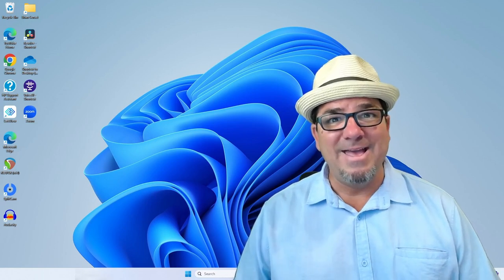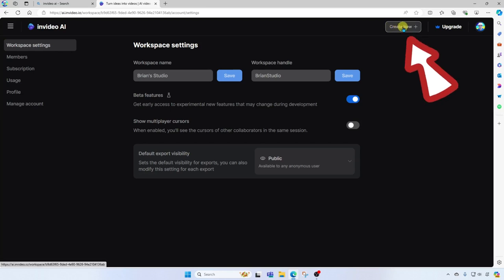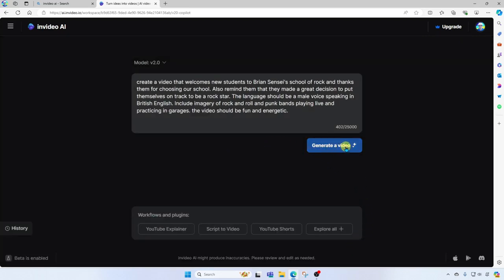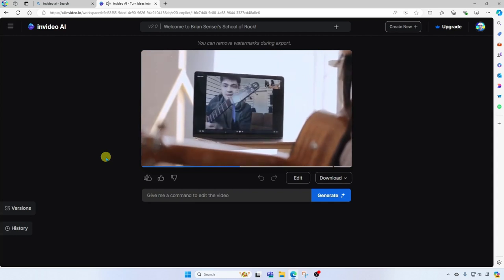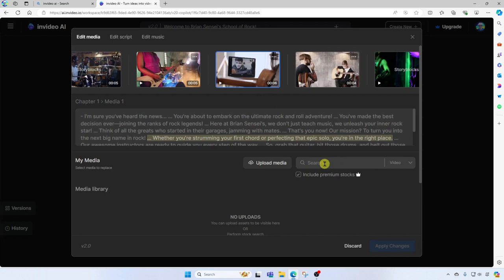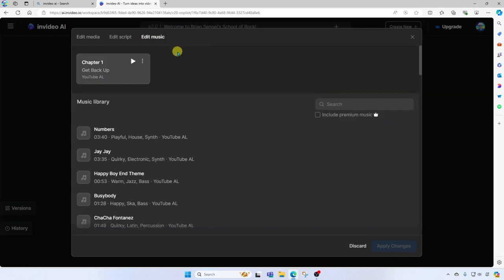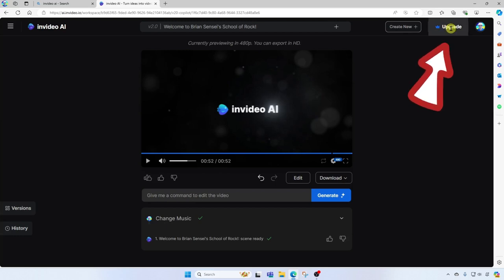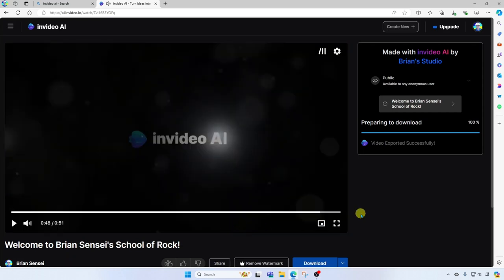How to Generate Video from Text | InVideo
Learn how to generate a video from a simple text description using generative AI. In this video, I use the inVideo web app to create a short welcome video for new students at my school of rock. I cover how to generate a video and then edit segments of the video, including the clips, script, and background music.

🕑 TIME STAMPS:
0:00 Intro
0:17 Access the inVideo
0:41 Turn on Beta Features
1:08 Type in your video details
2:07 Generate the video
3:45 Make edits to your video
4:11 Change a video clip
4:53 Edit part of the script
5:20 Edit background music
6:12 Download the video

🙏CREDITS:
School of Rock (2003), Paramount Pictures